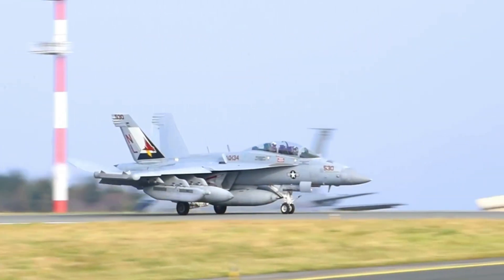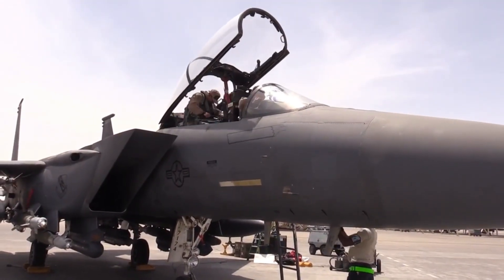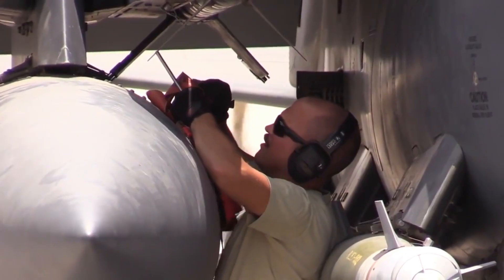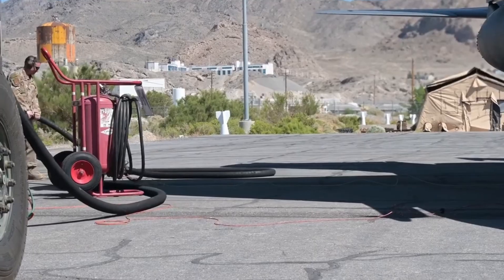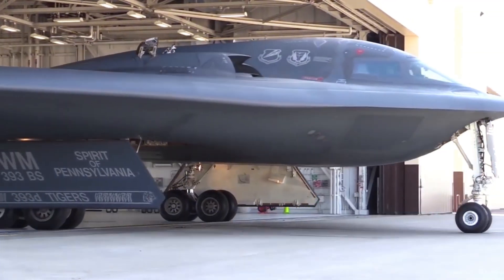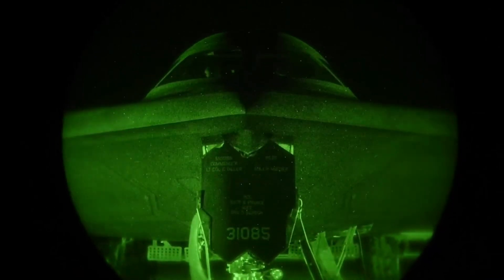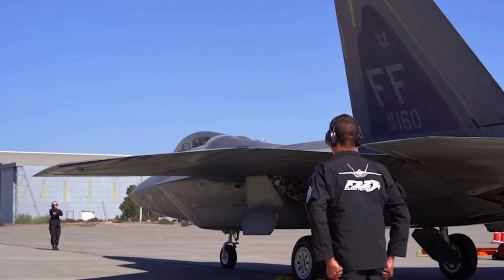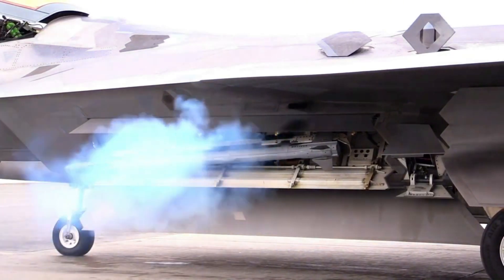How Fighter Jets Really Fly: The Physics Explained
Fighter jets are among the most advanced machines ever built, capable of incredible speed, agility, and precision. But what makes these aircraft actually fly? The answer lies in the fascinating physics of aerodynamics, thrust, lift, drag, and control surfaces that allow pilots to maneuver in the skies with unmatched power.

In this video, we break down the core principles of flight as they apply to modern fighter jets. From jet engines that generate immense thrust to the aerodynamic forces that keep these aircraft airborne, we’ll explore the science behind their performance. We’ll also cover supersonic flight, advanced avionics, and the cutting-edge technology that makes modern jets so effective in combat.

Whether you’re an aviation enthusiast, a student of physics, or simply curious about how these machines work, this detailed explanation will give you a deeper understanding of what keeps fighter jets flying.